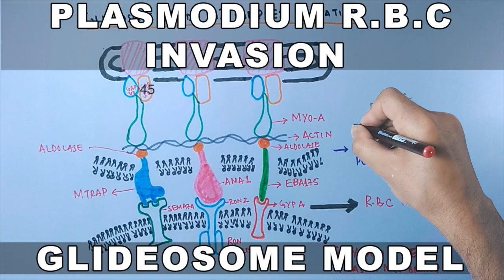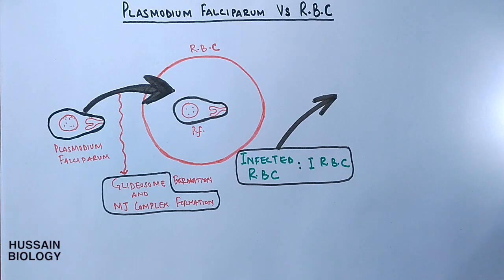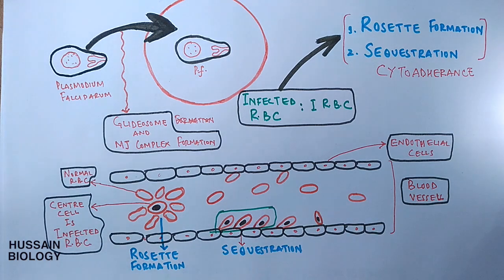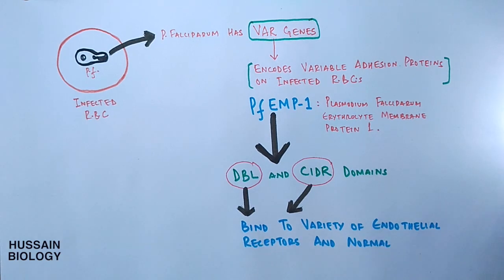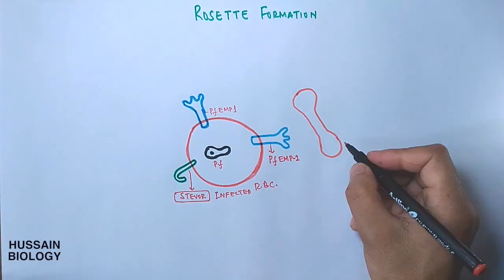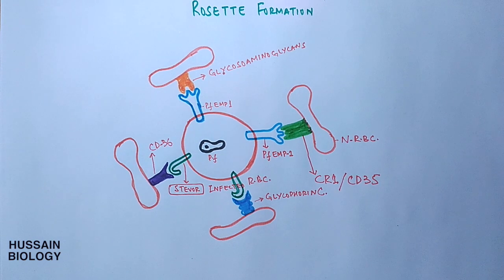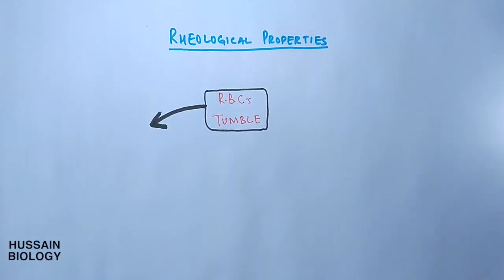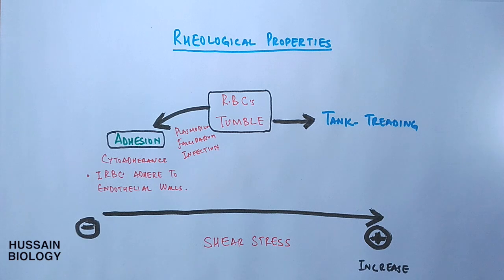Molecular Biology of P.Falciparum Inside Erythrocytes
In this videos we have discussed the Molecular Biology of P.Falciparum Inside Erythrocytes.
The Rosette Formation and Sequestration are the main two phenomenon that occurs due to Plasmodium infection.